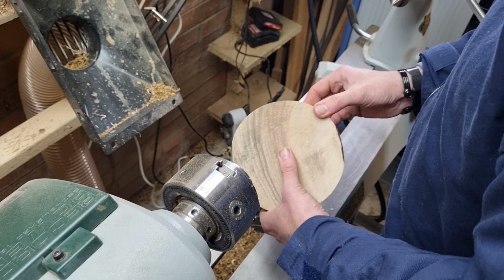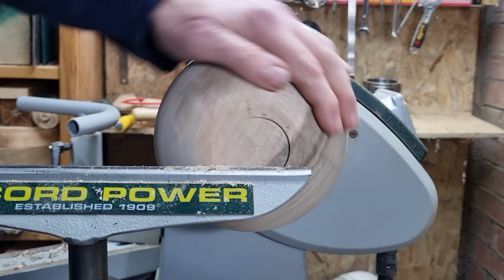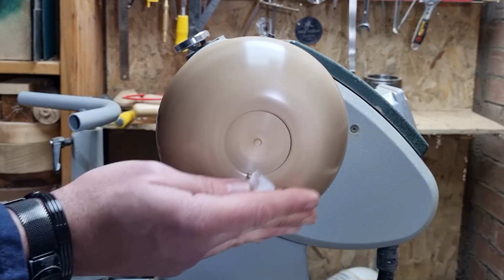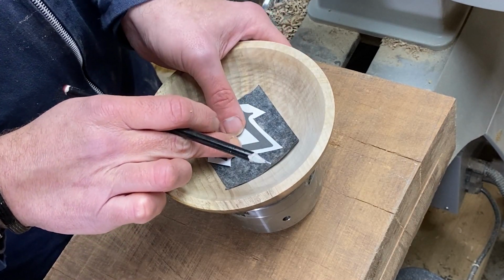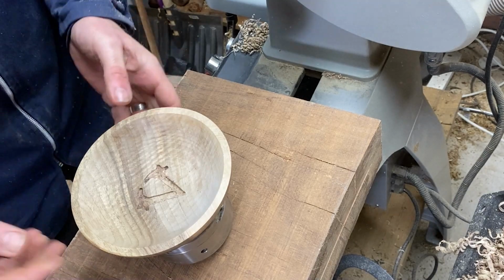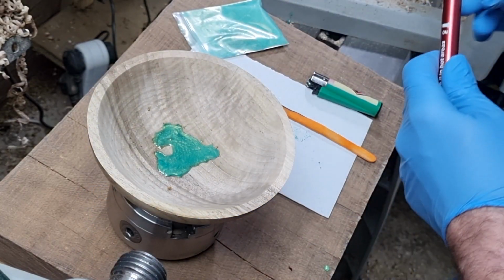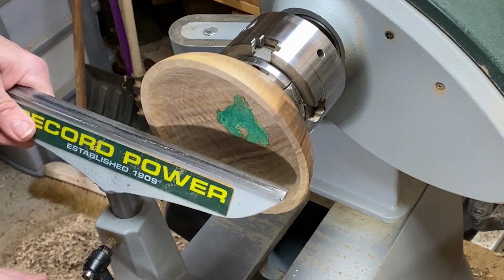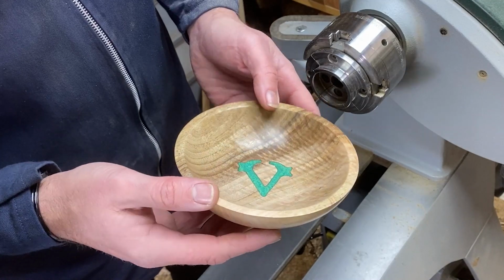Assassins Creed Valhalla - Epoxy RESIN Bowl - Woodturning project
In this video, we're going to combine Epoxy RESIN woodturning and gaming to create a unique bowl project!

This Assassins Creed Valhalla Bowl project is a great way to combine woodturning with your favorite gaming activity. By turning a log into a bowl, you'll get to learn more about the art of woodturning while enjoying a fun and engaging project. Come and see what happens when you combine woodturning and gaming in this exciting new project!

GIVEAWAY: Our next giveaway will be on the 16th March on the 1 year anniversary of the channel, every subscribed member who was commented on a video released after the 6th of Janaury will be ellegible to win.